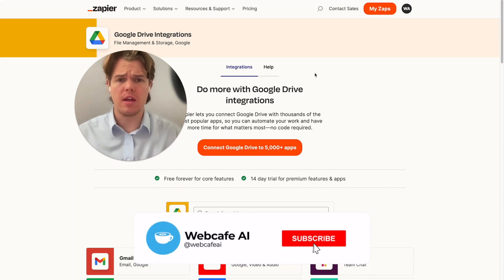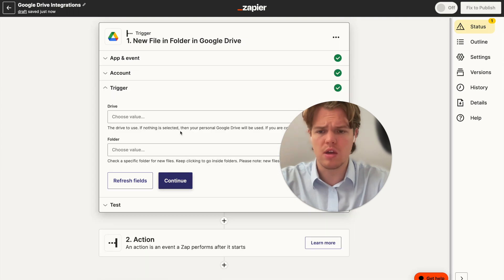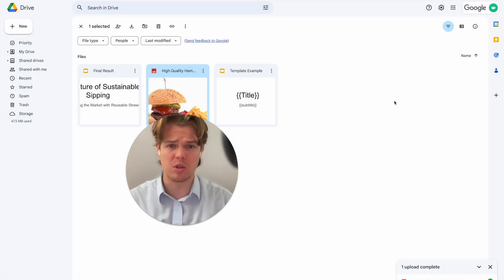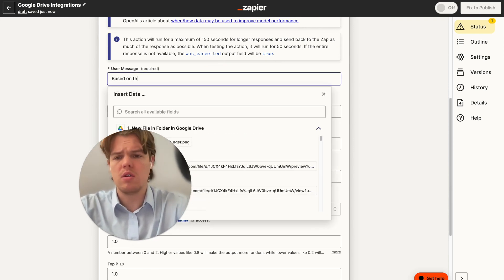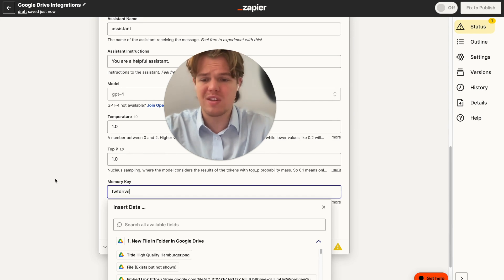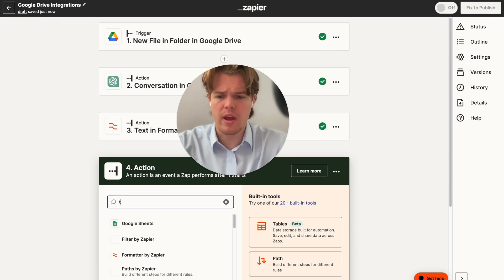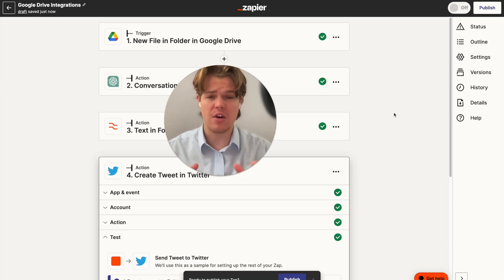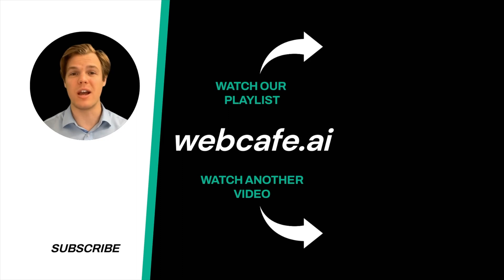Zapier and ChatGPT For Google Drive: OpenAI For Files | Tutorial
This tutorial focuses on integrating OpenAI's ChatGPT with Google Drive via Zapier, creating a smart system for managing and interacting with your files. Learn how to automate file processing, perform complex searches, and even create content, all powered by the capabilities of ChatGPT.

Key Takeaways:

✩ Setting up Zapier with Google Drive and ChatGPT: We will guide you through the process of connecting Zapier to your Google Drive and OpenAI's ChatGPT. This setup will allow you to automate tasks and have smart interactions with your files.
✩ Automated File Processing: Once set up, you can create automated workflows for file management. For example, ChatGPT can be used to rename files based on their content, move files into appropriate folders, or alert you when certain types of files are uploaded.
✩ Advanced File Interaction: We'll explore the use of ChatGPT to interact with your files in more complex ways, like summarizing document content, executing keyword-based searches, and even drafting responses or creating content based on the data in your files.